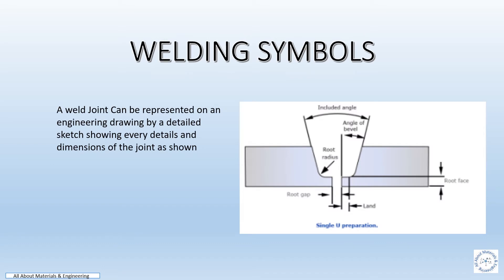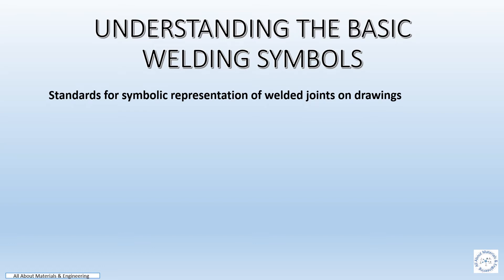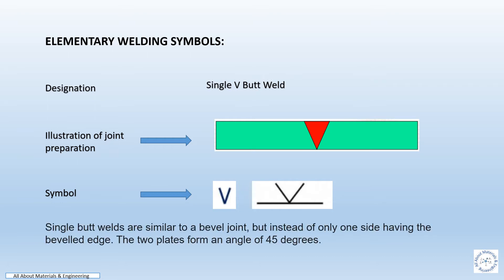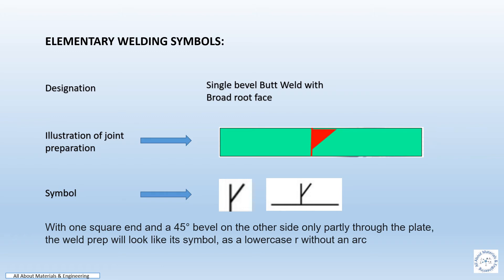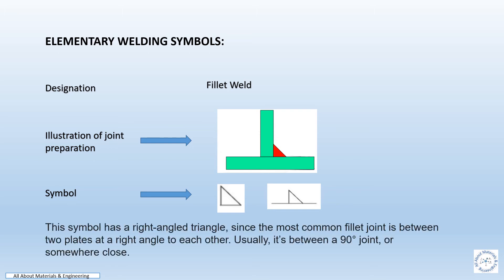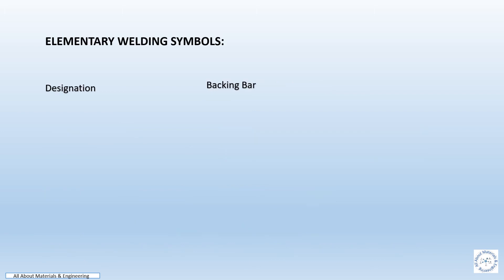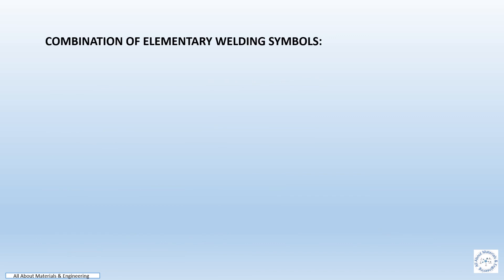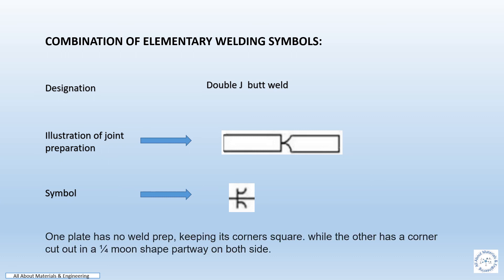Welding Symbols as per EN ISO 2553 2014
UNDERSTANDING THE BASIC WELDING SYMBOLS,
TYPES OF WELDING SYMBOLS
ELEMENTARY WELDING SYMBOLS
COMBINATION OF ELEMENTARY WELDING SYMBOLS